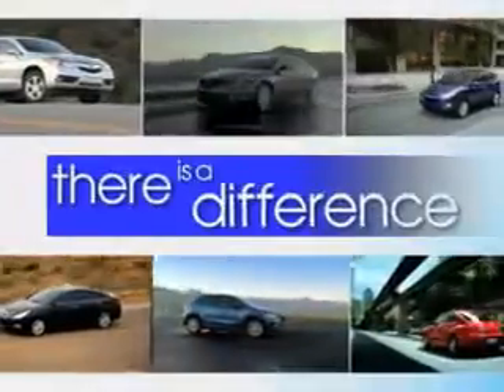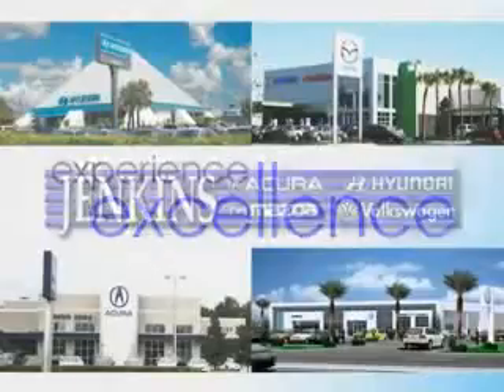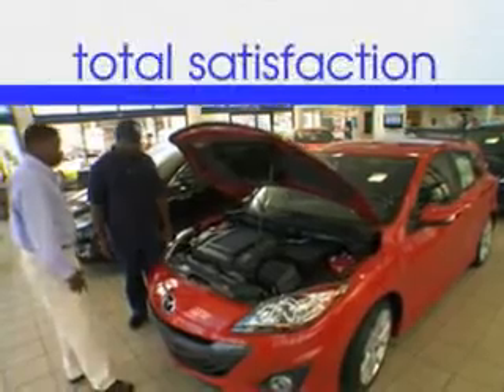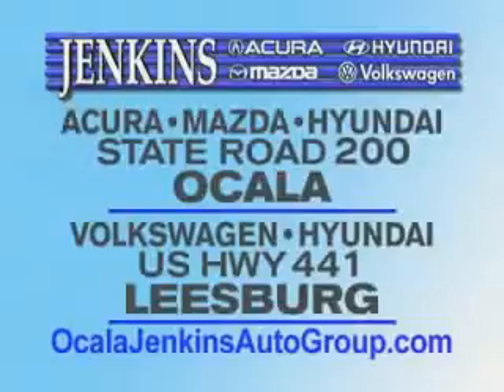2012 Ford Focus JENKINS HYUNDAI Ocala, FL 34474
Ford Focus Imagine driving this  Sterling Gray Metallic   Ford Focus 5 Dr Hatchback, equipped with a 4 Cylinder engine. Enjoy an exceptional 36 miles to the gallon on this great car with features like Keyless Entry, Passenger's Front Airbag, Driver Side Air Bag, Power Sunroof, 12 Volt Power Source, Anti-Lock Braking System, and much more. Enjoy the drive and have peace of mind in this  Ford Focus. See us at JENKINS HYUNDAI today!
MILES: 23,030
VIN:1FAHP3K21CL298081

JENKINS HYUNDAI
1602 SW College Rd.